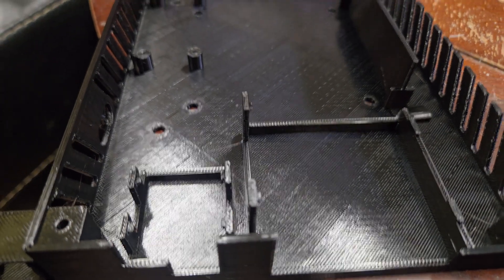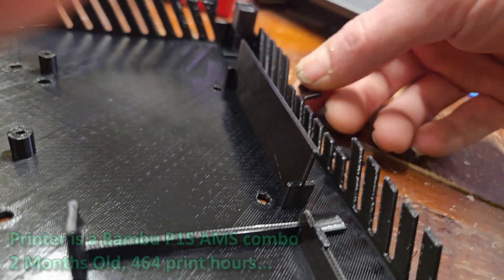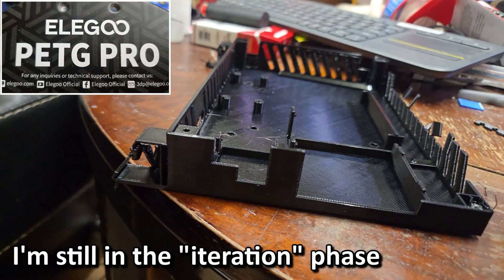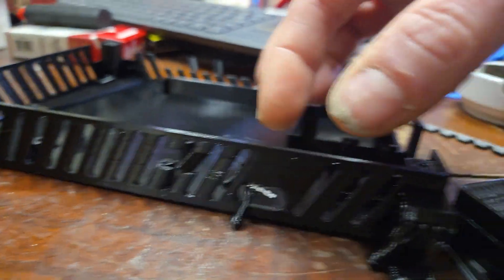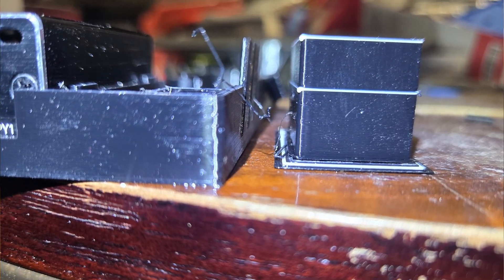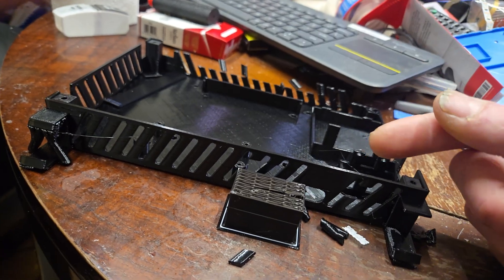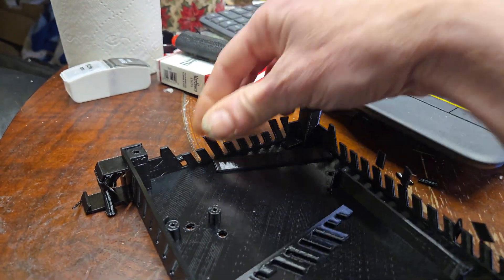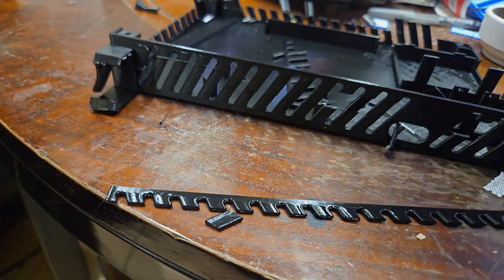Lessons Learned: Using PLA to Support PETG • How Not to Do It...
After rendering this quick video (and now reading your comments), I realized that I do NOT have adhesion problems when switching COLORS of the same material; the problem is most likely not purging enough of the PLA.

Personally, normal supports are typically not that difficult to remove (I try to design with minimal support anyway), so I'm just no longer using that "trick" :)